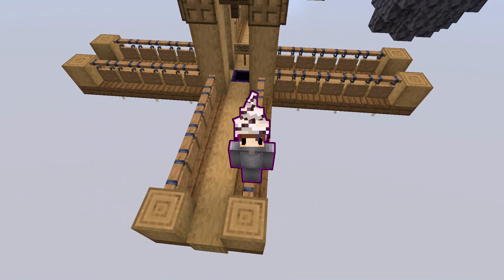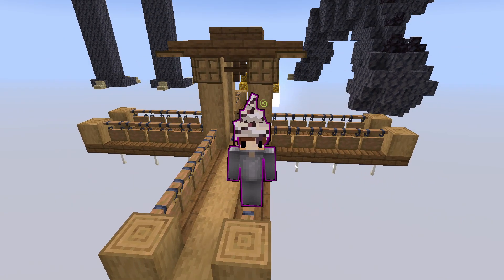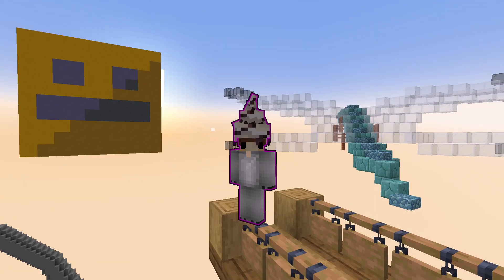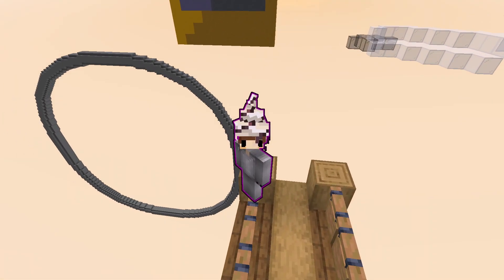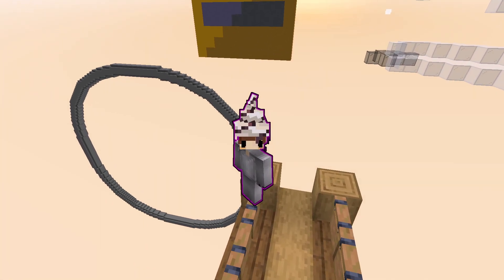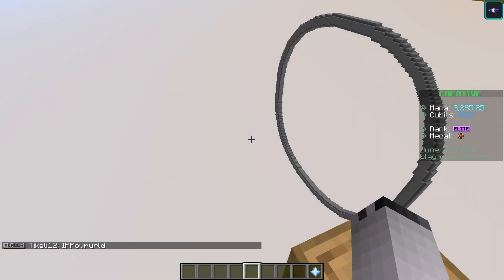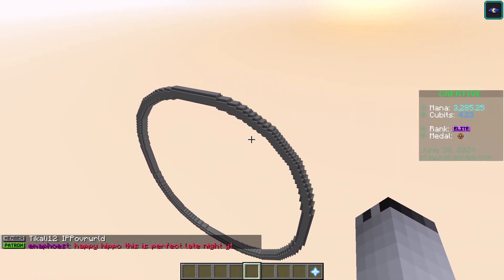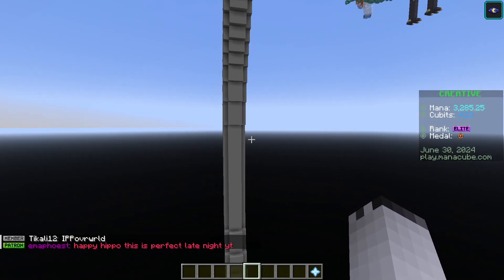Minceraft Creative Build Updates 21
going back to the numbering system for titles.
also, will check weekly, but there won't necessarily be weekly uploads for this series.